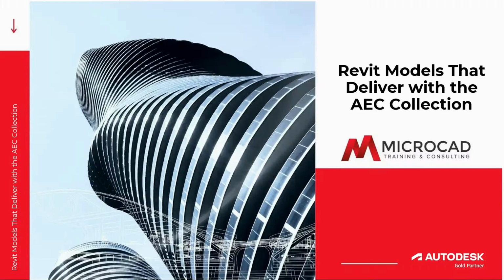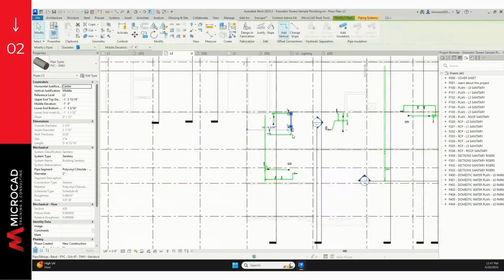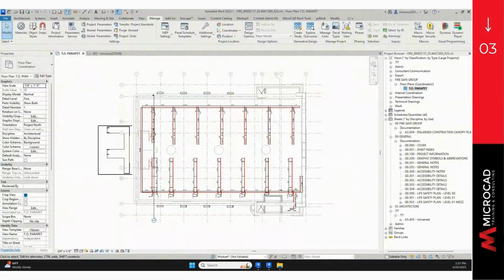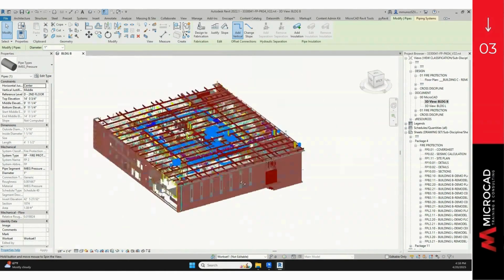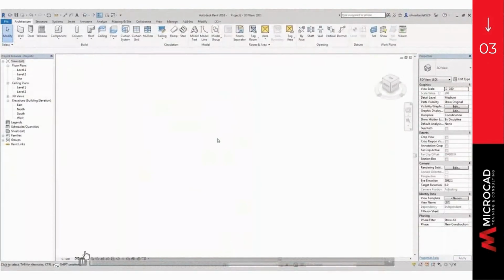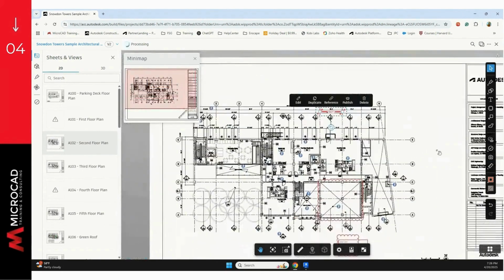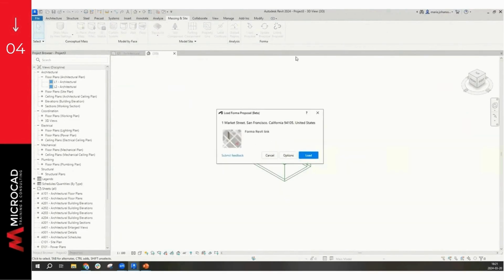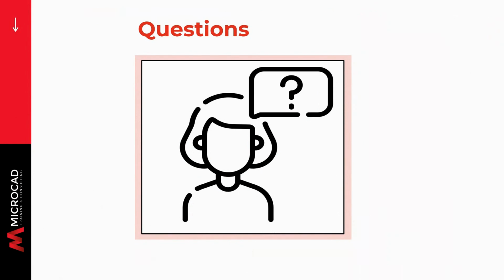Revit Models that Deliver With the AEC Collection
Learn how to make your Revit models work harder for you with the power of AEC tools.

In this webinar, we explore how integrating Autodesk Construction Cloud (ACC) and AEC workflows can streamline your processes, improve collaboration, and deliver results that truly stand out.

Whether you’re looking to save time, reduce errors, or simply get more out of your Revit projects, we share practical tips and real-world examples to help you succeed.

Join us and see how AEC can take your Revit models to the next level.